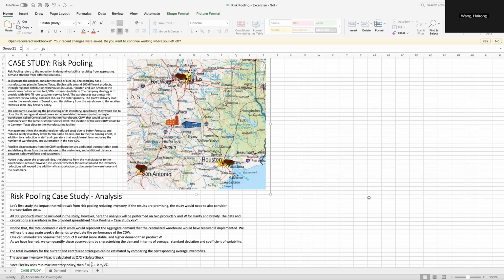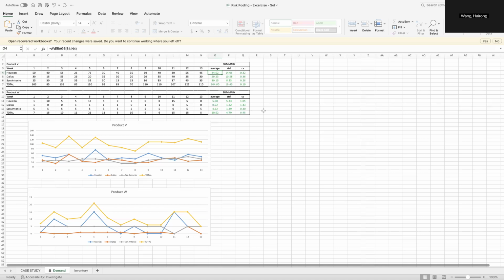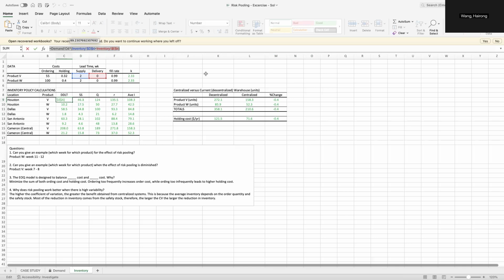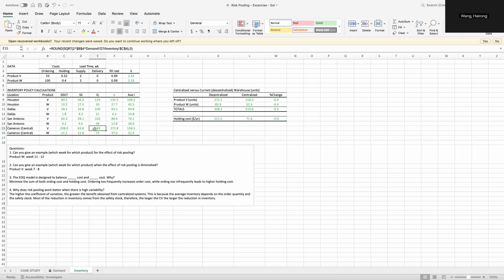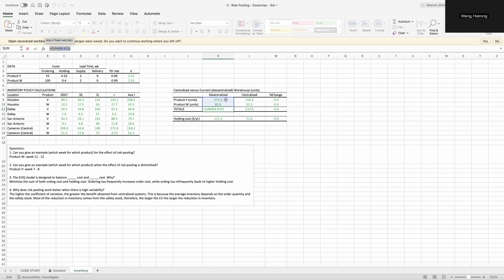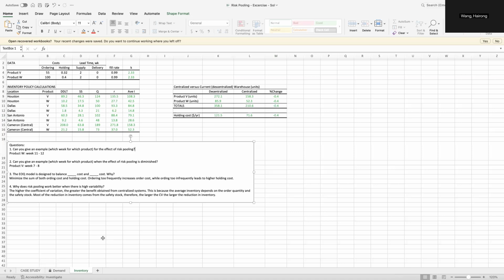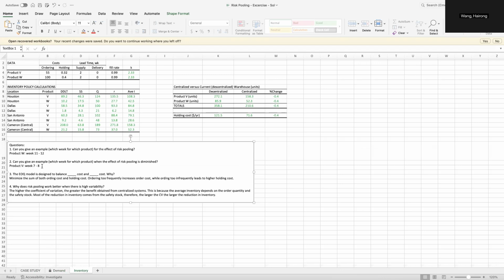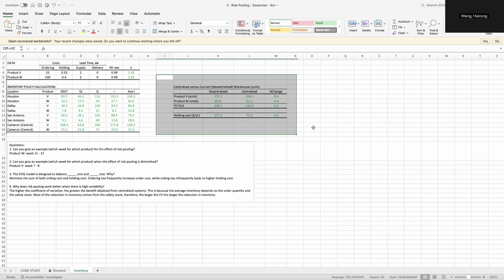Risk Pooling Excercise Sol